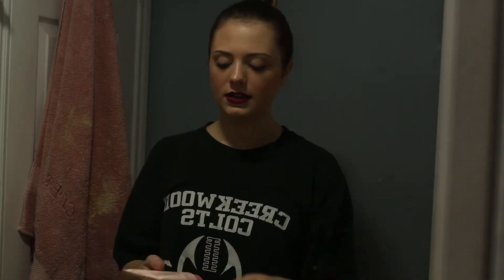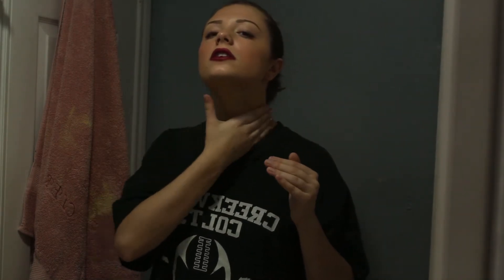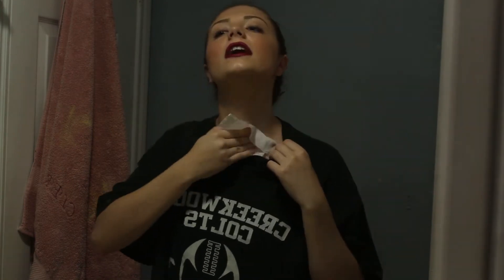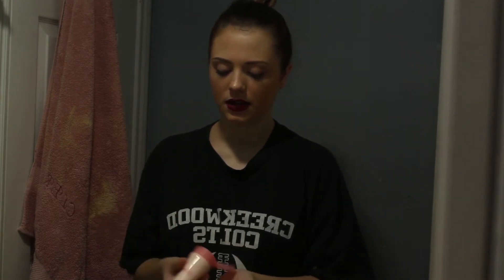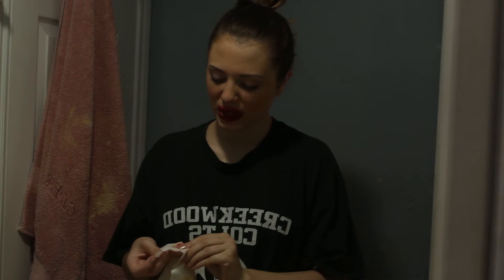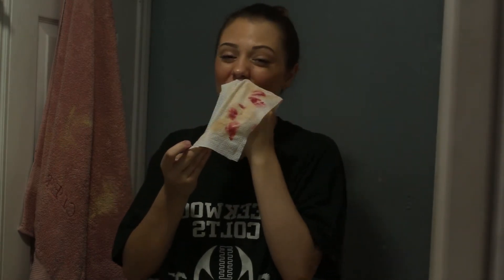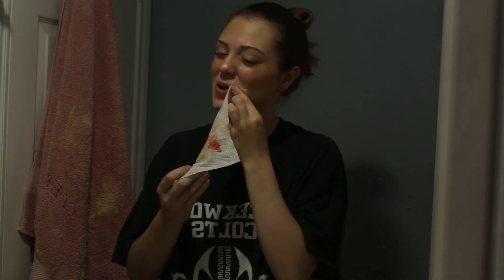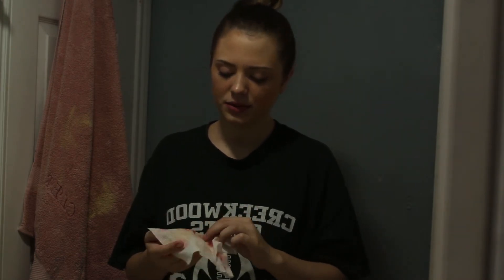Get Unready With Me!!! | Fenty Foundation